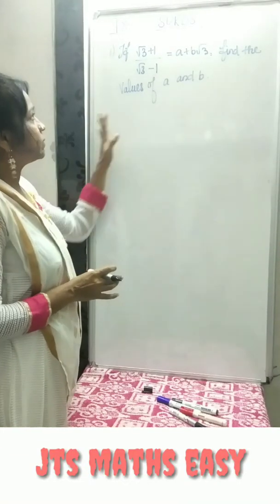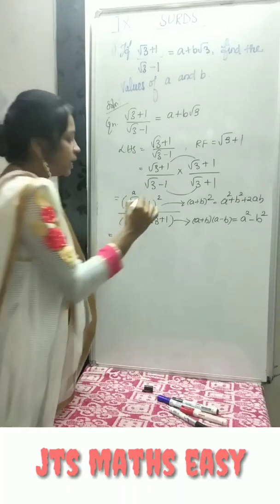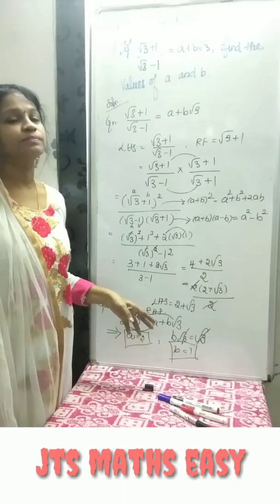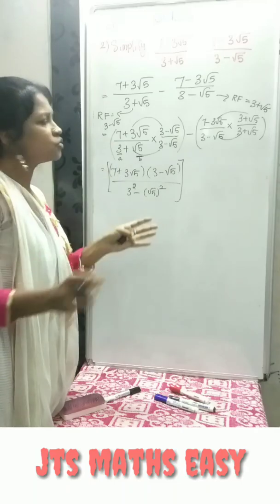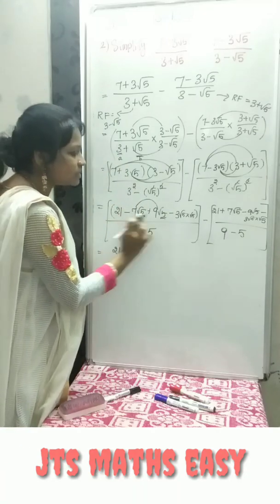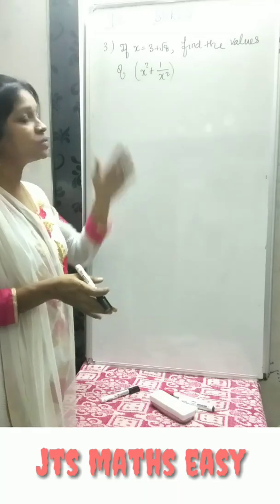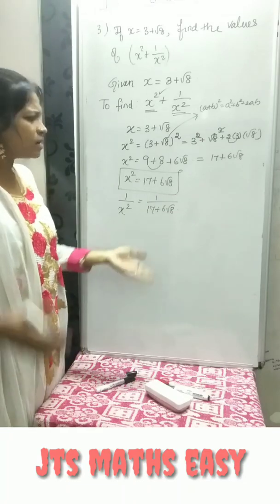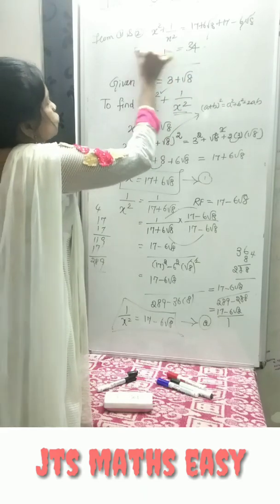IX/SURDS/How to rationalize the denominator/part 2/jts maths easy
SURDS#how to rationalize the denominator#

RS Aggarwal#ch-1-rational and irrational numbers#Ex:1D problems#